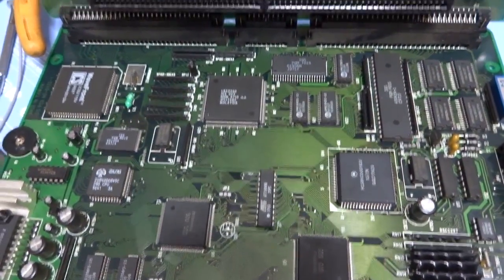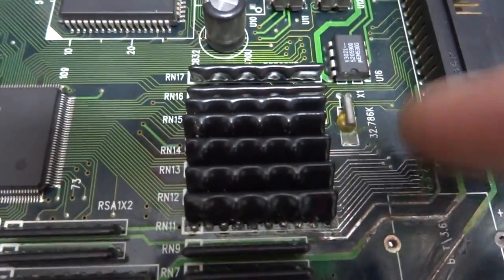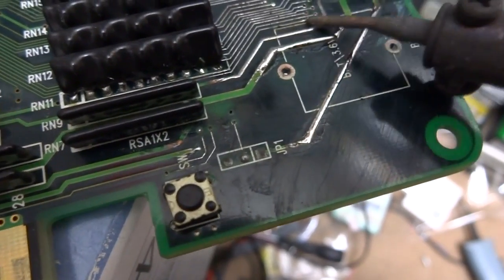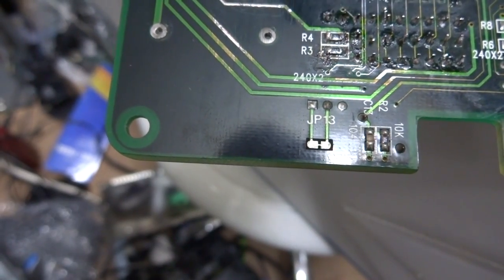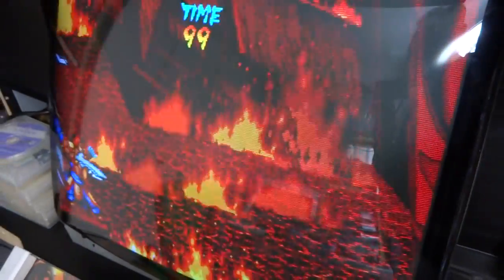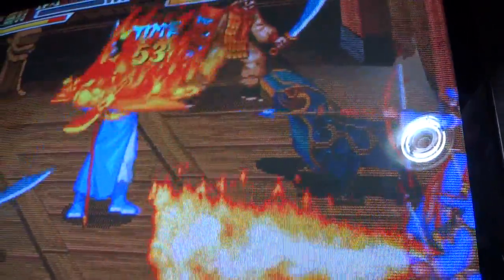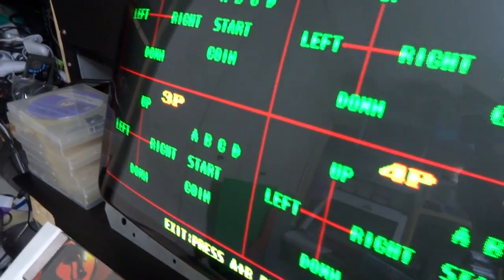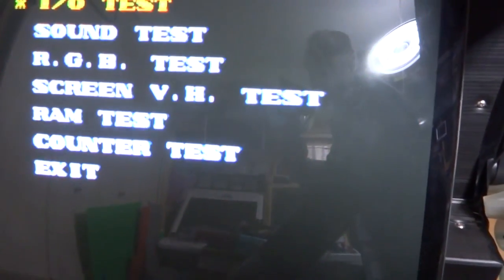IGS PGM Motherboard Repair: Acid Removal, Trace Repair, Solder Reflow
This thing was dead as a door nail. didnt do a thing. leaky battery caused serious corrosion on several traces on the board. resistor packs needed to be removed and controls didnt work ect.